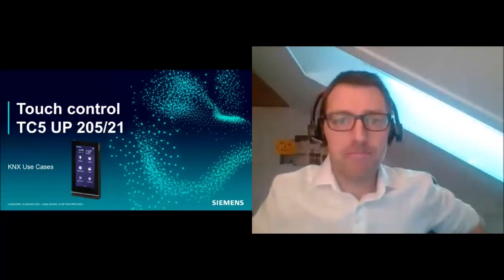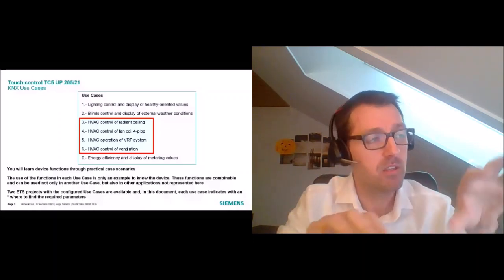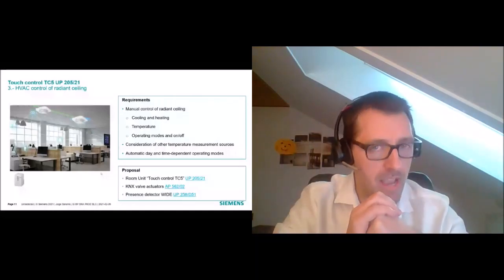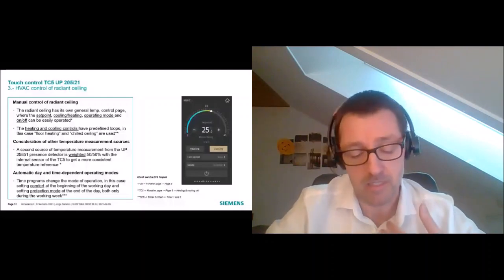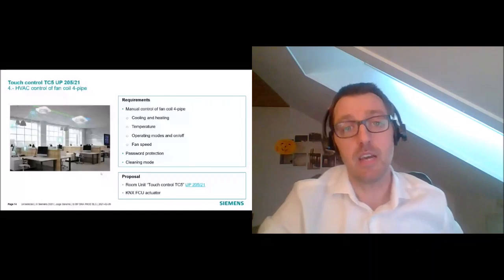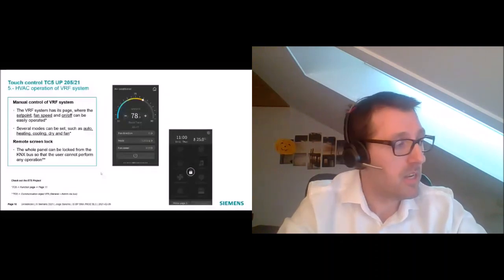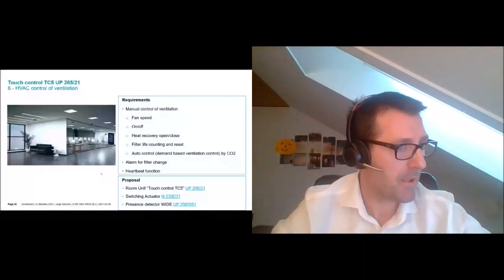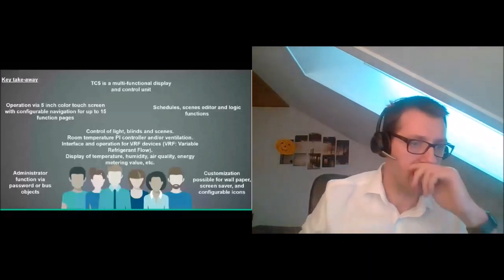HVAC Use Cases with room unit Touch Control TC5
Presentation of several HVAC Use Cases with the new Siemens room unit Touch Control TC5. These Use Cases will give you an idea how complete and easy to use its HVAC functions are, and what it offers to meet the requirements of any projects.